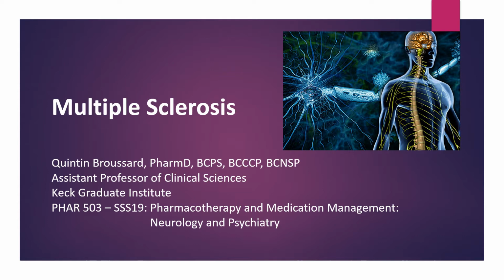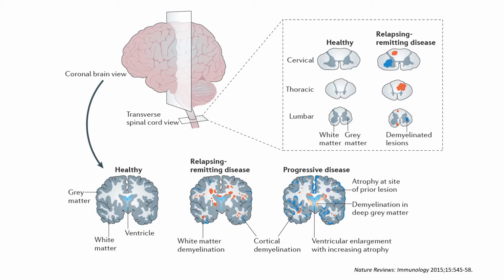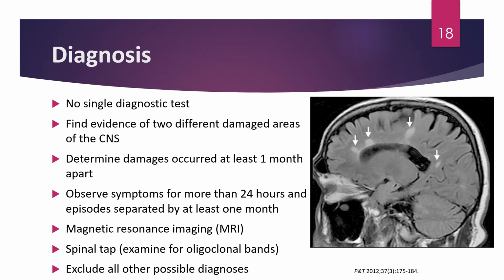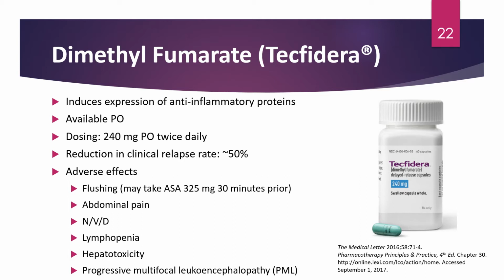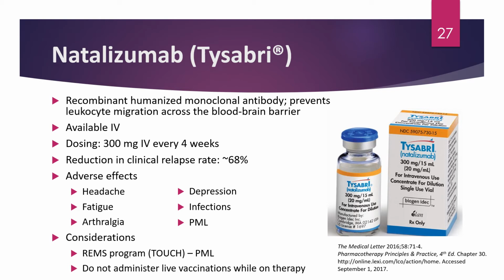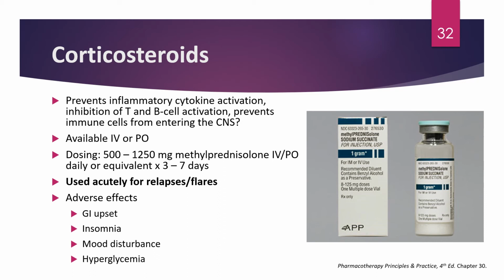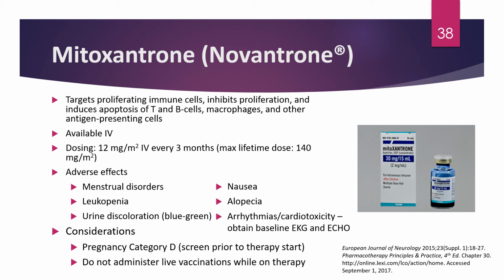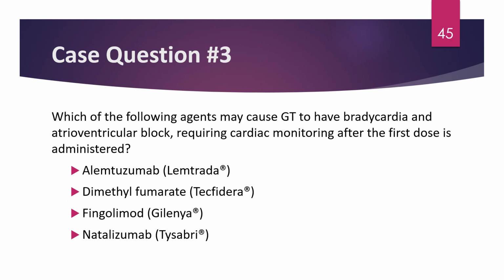Multiple Sclerosis Fall 2020 v3.0